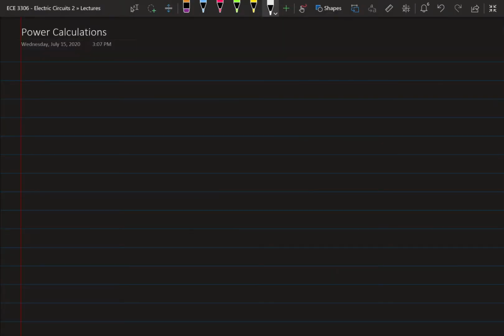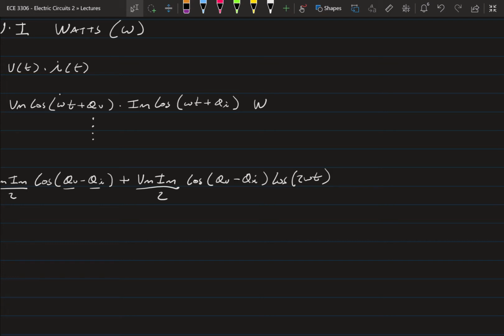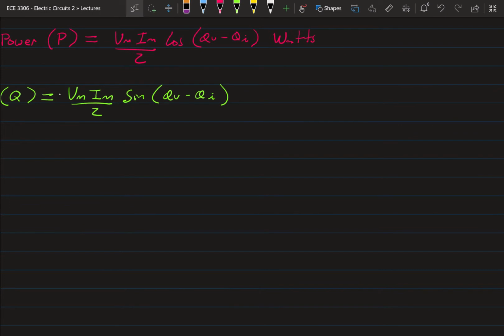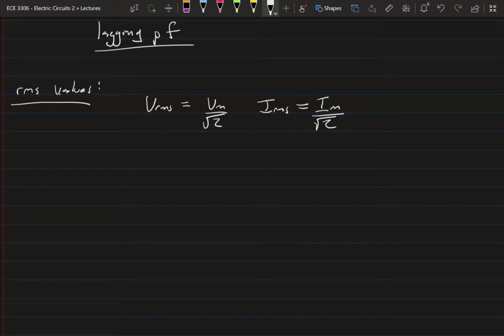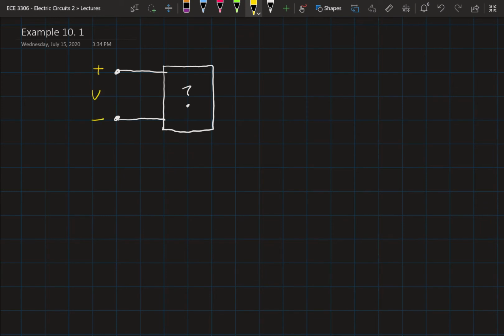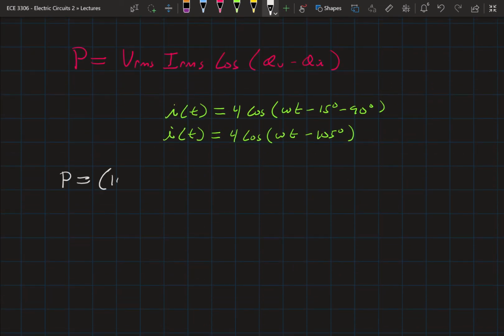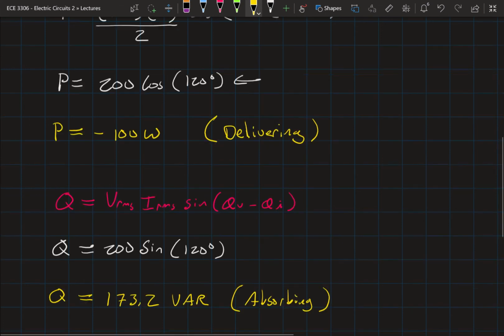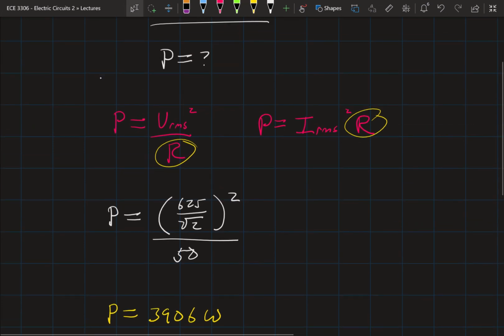Power Calculations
Calculating average "real" power and reactive power (VARS).